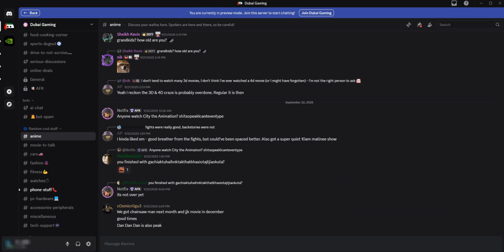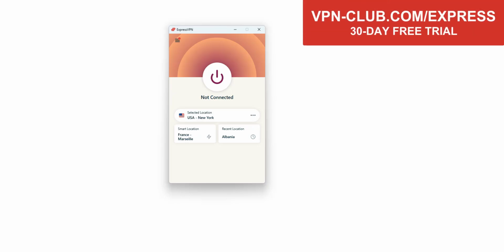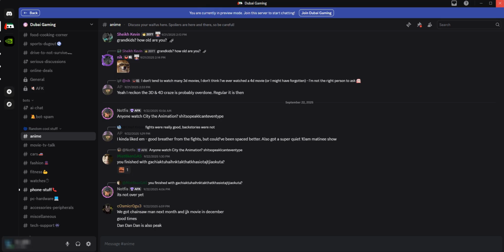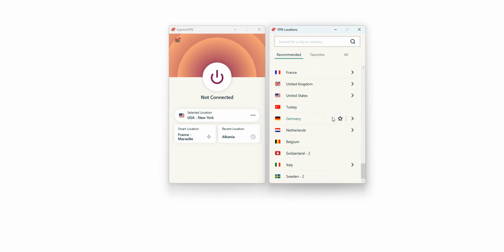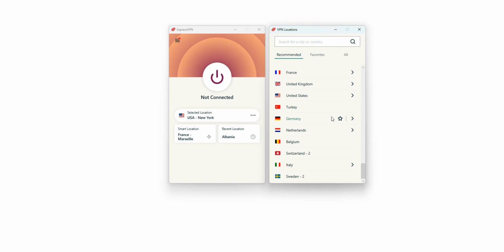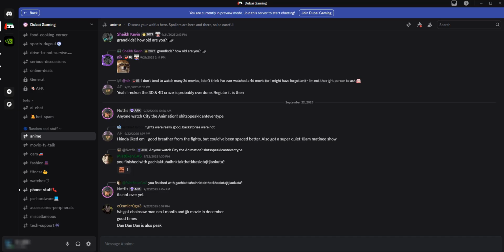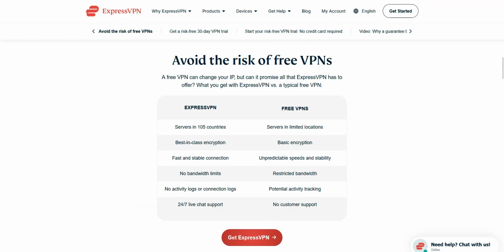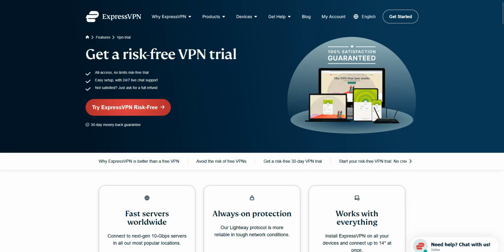UNBLOCK DISCORD IN THE UAE 🔓 How to Use Discord in Dubai (Calls Working 2026)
As you may have noticed, Discord doesn't fully work in the UAE. Text messaging sometimes works, but voice and video features are blocked.

This video will show you how to bypass censorship and access all of Discord's features, whether you're in Dubai, Abu Dhabi, or anywhere else in the UAE.

Here is how you can unblock Discord in the UAE:

Step 1: Choose a VPN. I recommend using ExpressVPN ✅ (30-day trial) or NordVPN ✅ (30-day trial)

That's it! You should now be able to use the VoIP features just as if you were outside the UAE.

The 2 VPNs I recommend:

- Thousands of servers in 105 countries
- Fast speeds
- 30-day refund period

- 8,000 servers in 126 countries
- Fast speeds
- 30-day refund period

Awesome! Now you know how to unblock Discord in the UAE. I hope you found this tutorial helpful.